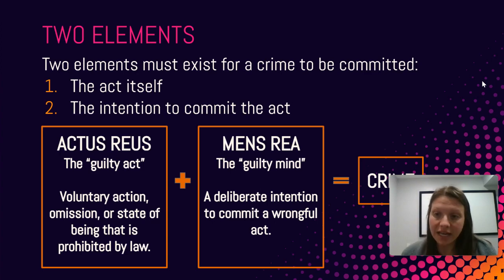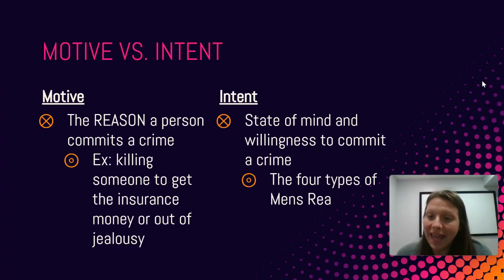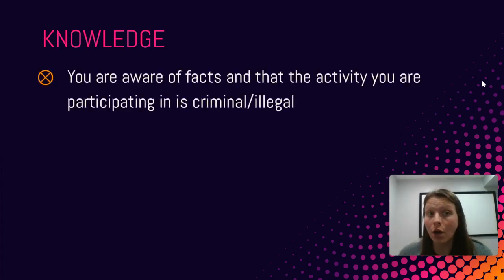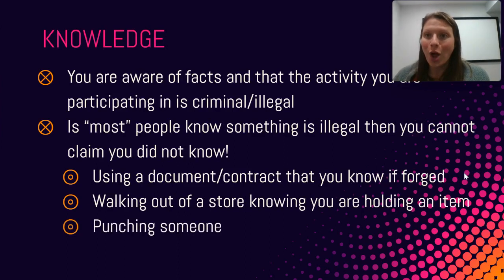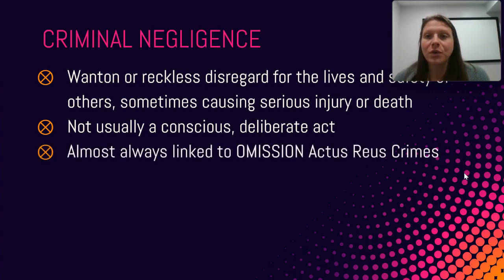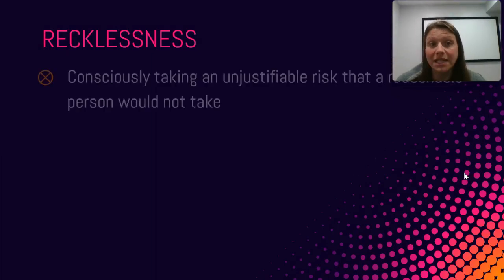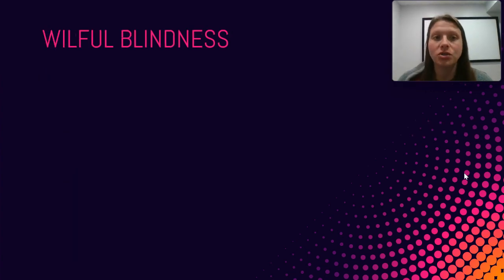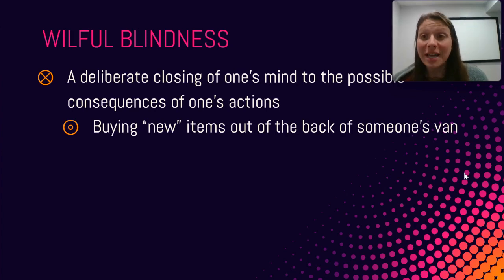Mens Rea - Canadian Criminal Law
Mens Rea?  What is it and why do we need to know?
Mens Rea is the second of 2 required elements for a Crime to exist in the Canadian Criminal Code.  Learn the 4 different types and how to prove them in this short lesson.
CLU 3MI or CLN 4UI Ontario Curriculum